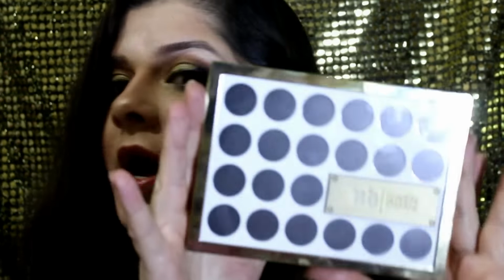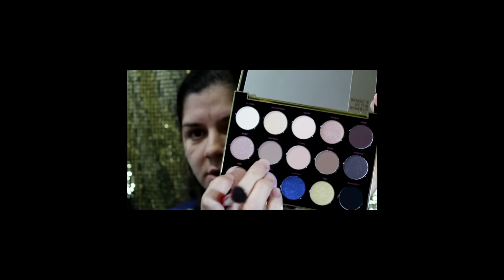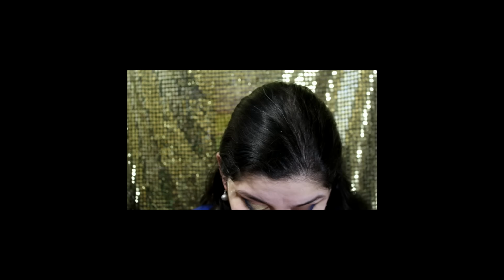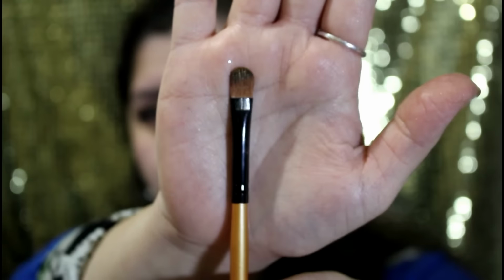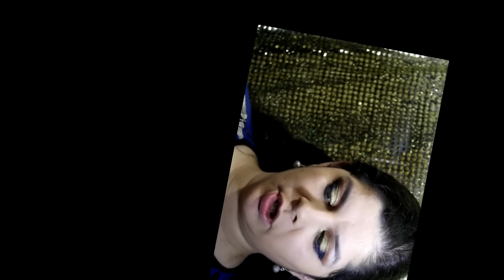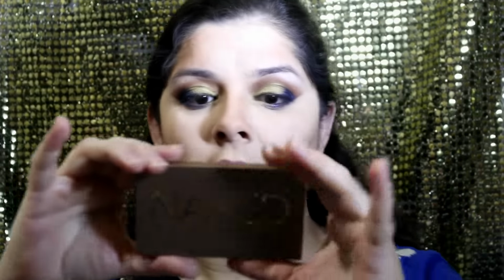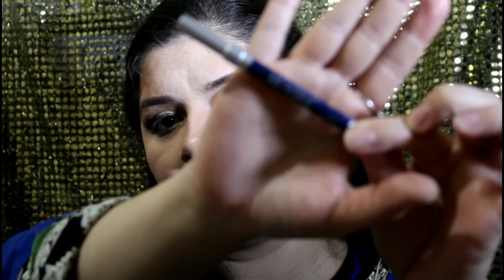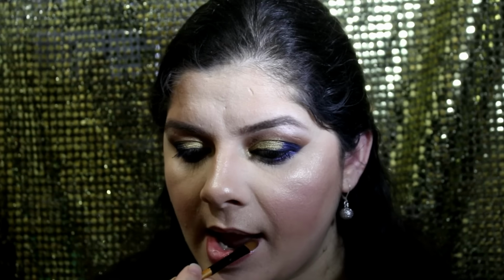URBAN DECAY GWEN STEFANI 1ST IMPRESSION REVIEW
I used in this video
ghosh primer
urban decay naked skin foundation
urban decau concealer
benefit eye primer petrol
urban decay giwen stifani eyeshadow palette
urban decay black pencil
urban decay blue pencil
too faced mascara
becca shimmer palette
anatasia contour palette
urban decay naked blush
urban decay lip pencil 1993
urban decay giwen stifani lipstick ex girlfriend

for buisness inquirey  plz  contact